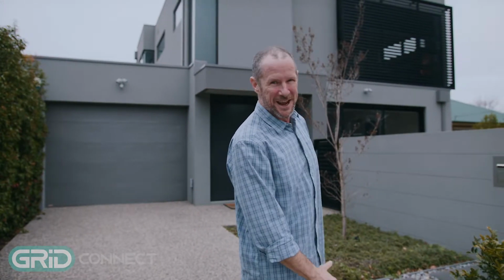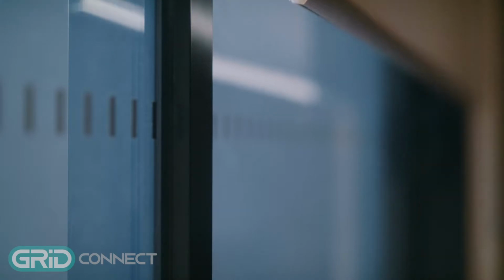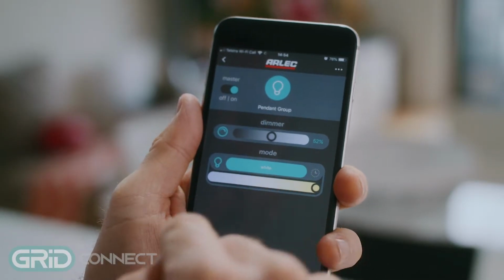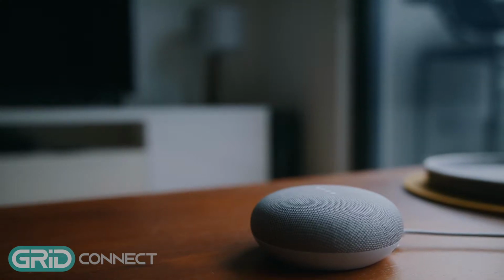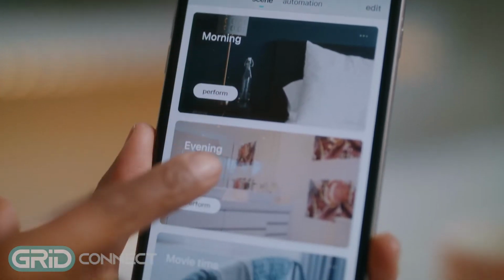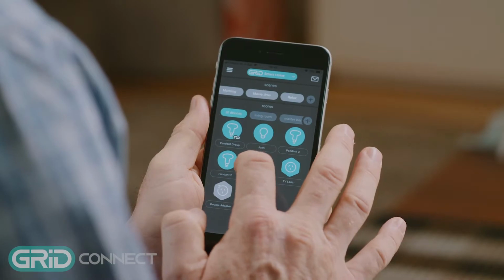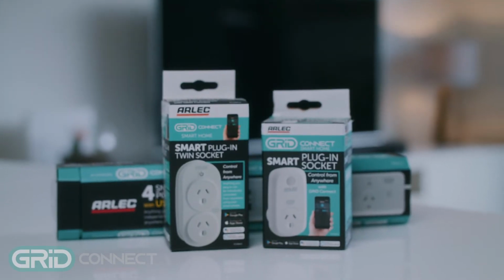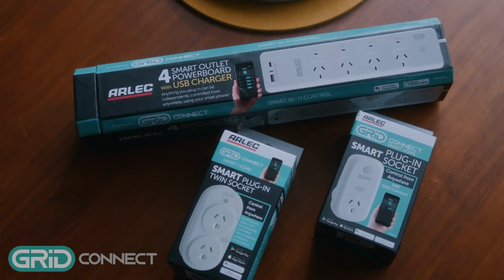Grid Connect is a smart ecosystem, everything is in one place, no jumping from App to App.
Grid Connect is a home automation app that works with a range of electronic devices. It empowers users to setup their own cost-effective home automation network without the need for installing multiple apps on their mobile device, allowing users to select from a wider range of smart electronic products.